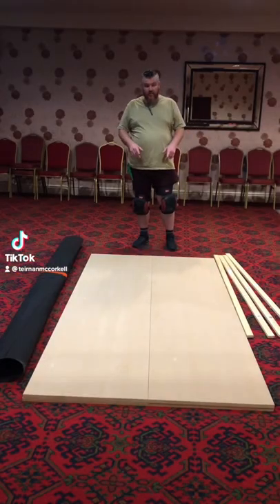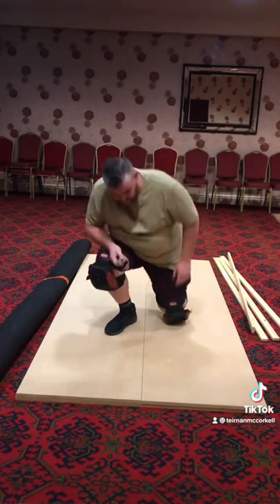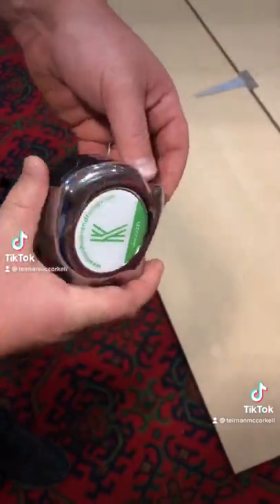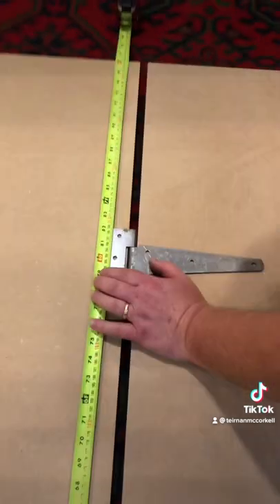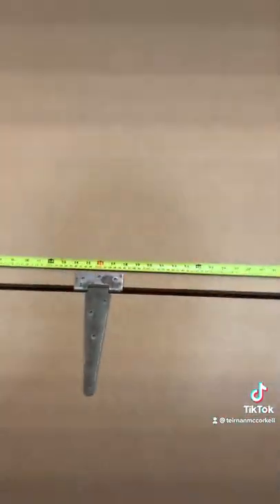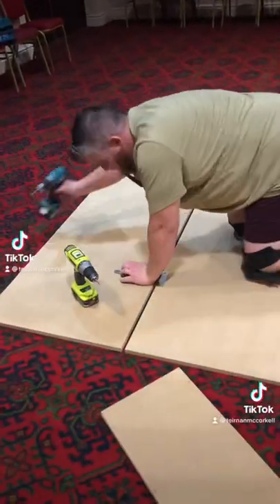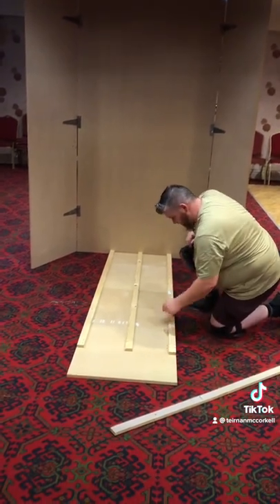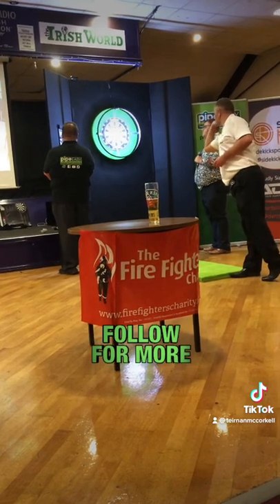🎯 How to make a Free Standing Dartboard Stand 🎯…darts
How to make a Free Standing Dartboard Stand 🎯